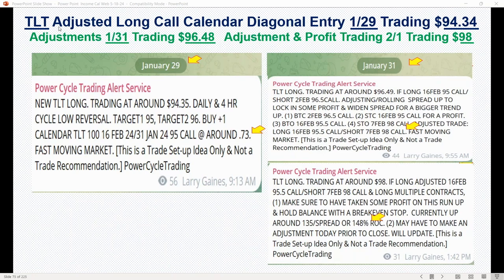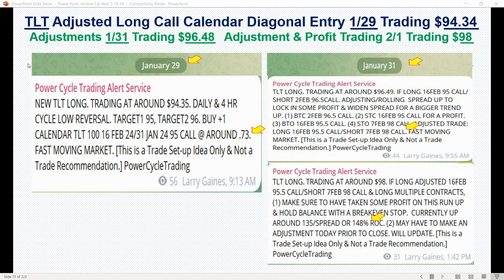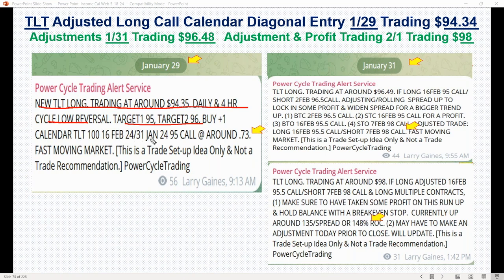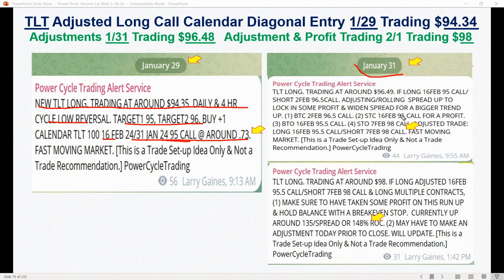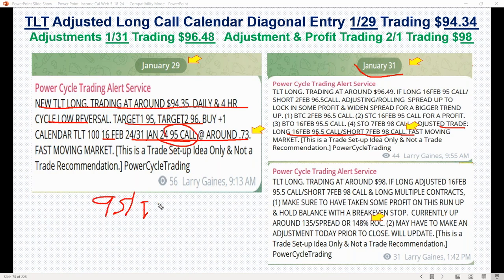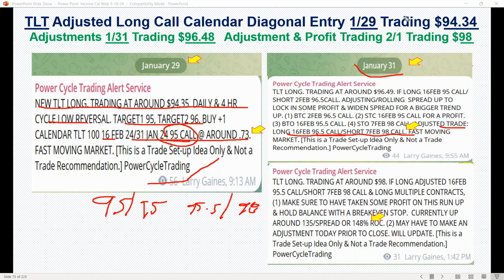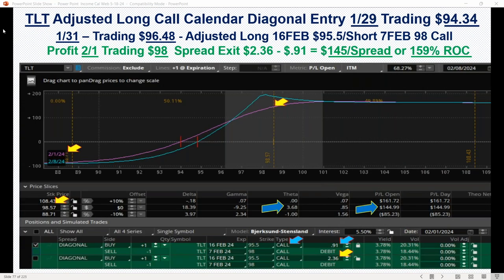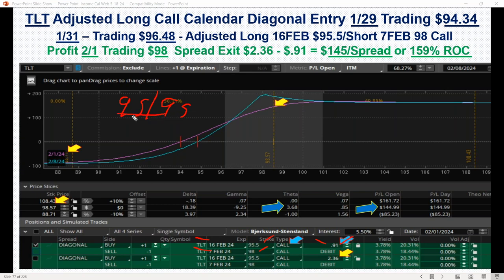Calendar to a Calendar Diagonal on TLT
Here’s an example of a Calendar to a Calendar Diagonal on TLT…